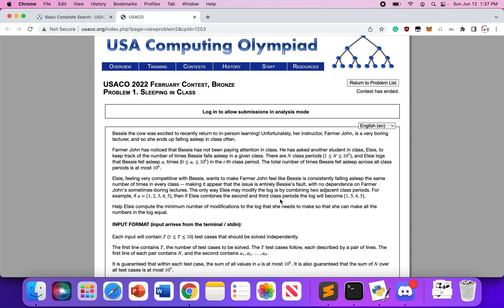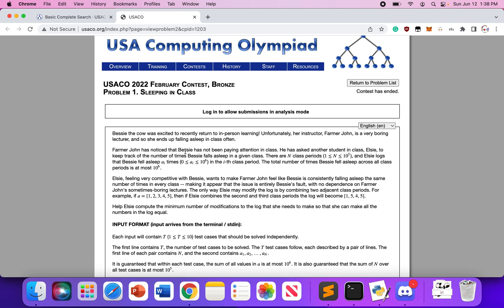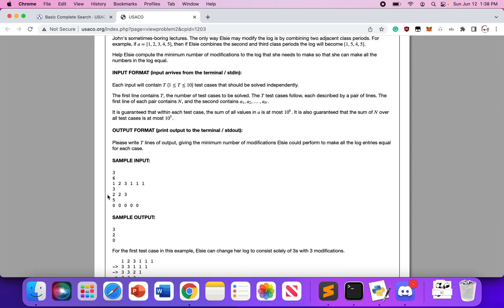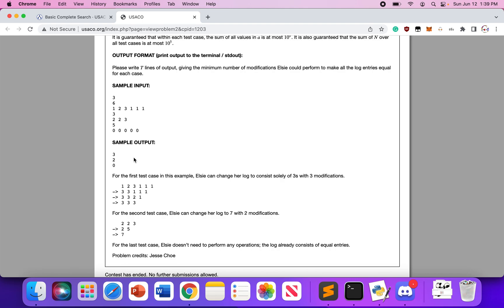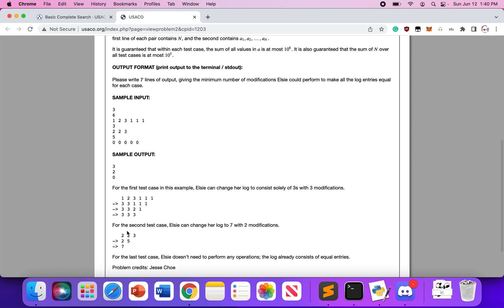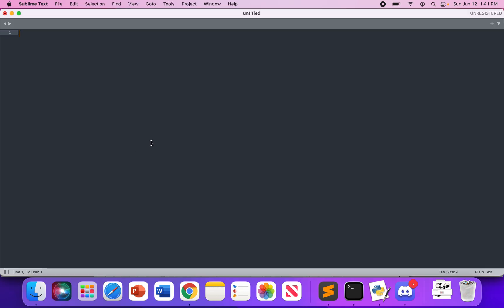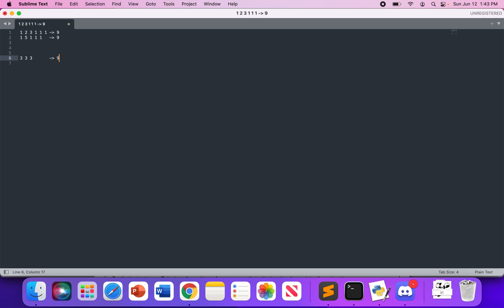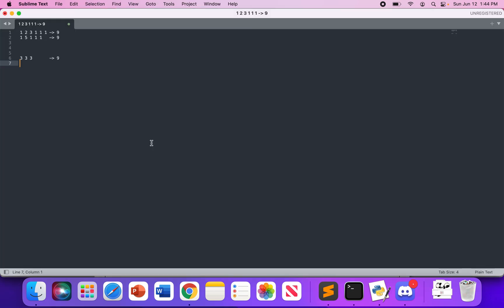Sleeping In Class (USACO Bronze)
This is a Video Editorial for the Sleeping In Class problem from the 2022 February Contest, USACO Bronze Division. This is also one of the Hard problems from the USACO Guide section.